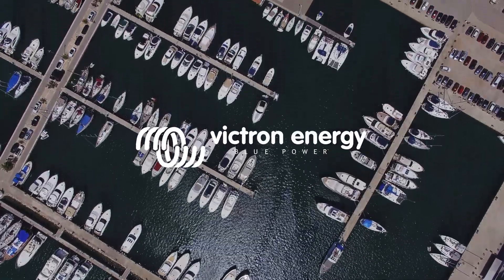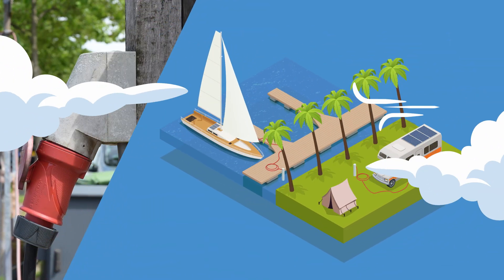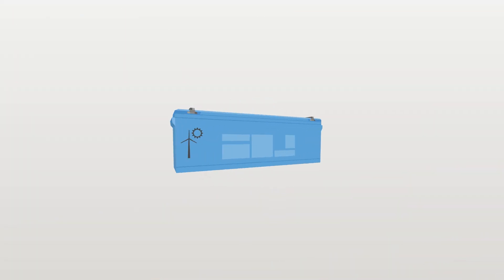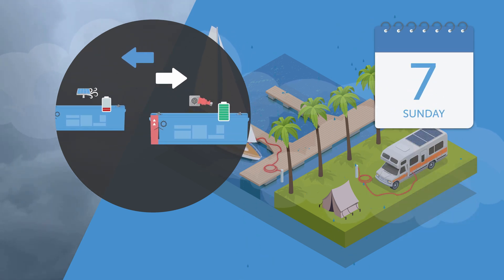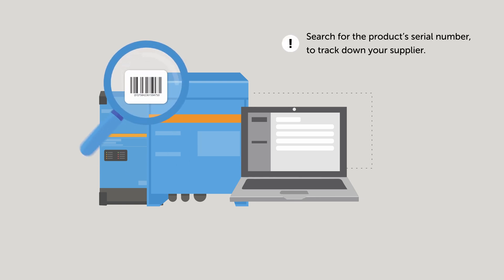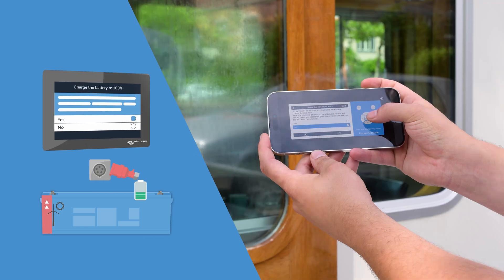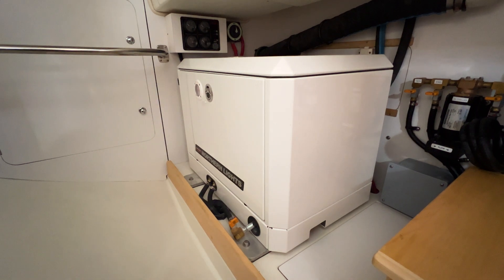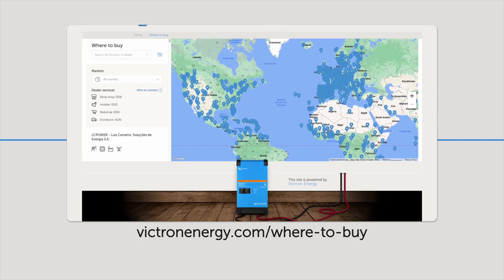New Feature: Prioritising solar or wind when on shore power Victron Energy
There is a new feature that allows you to prioritise wind or solar when plugged into the shoreline.  This is ideal for RV'ers or people with boats and is a feature many of you have been asking for.